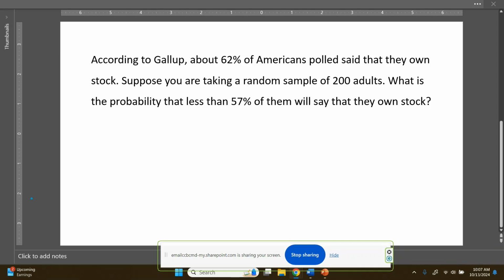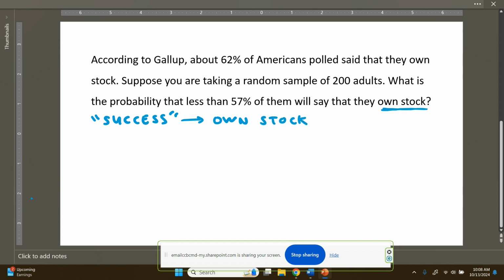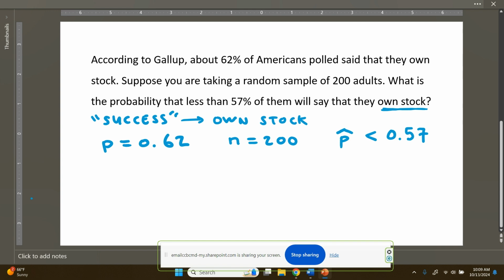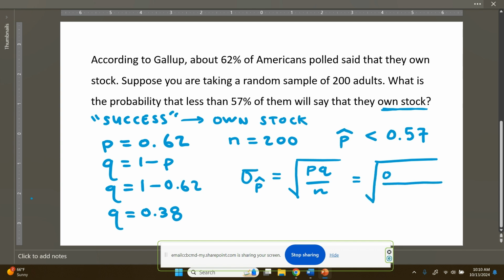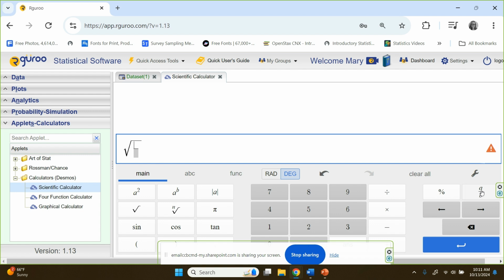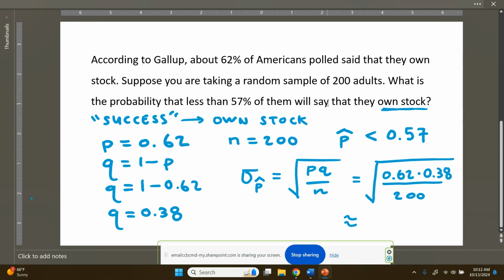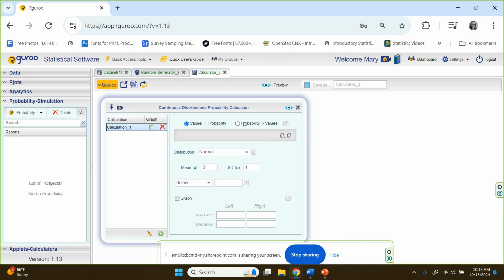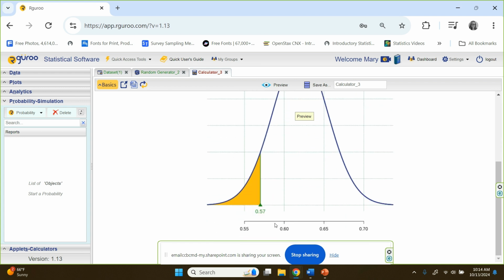Sampling Distribution of Proportions Practice Problem